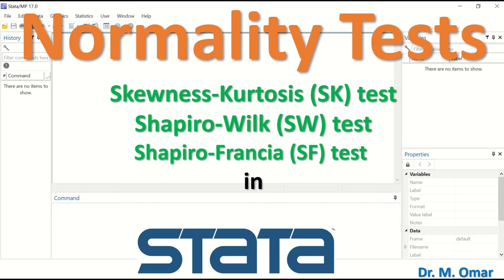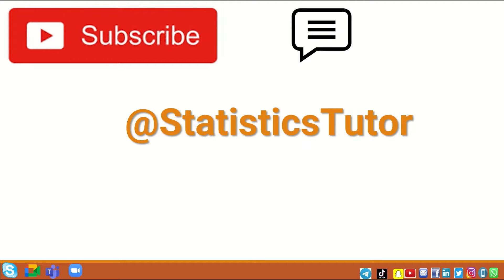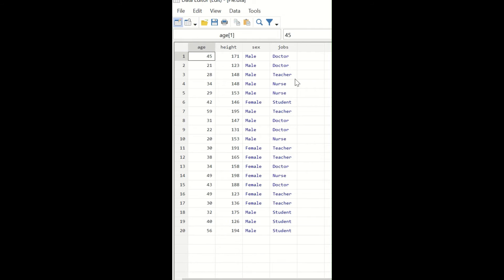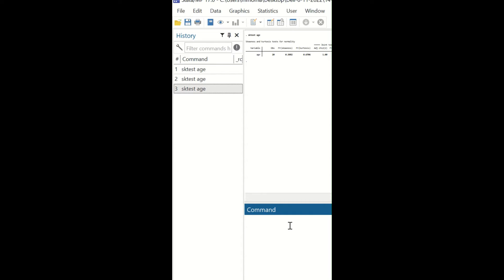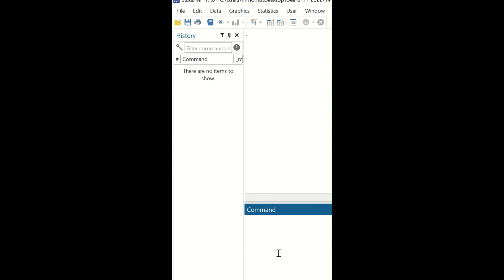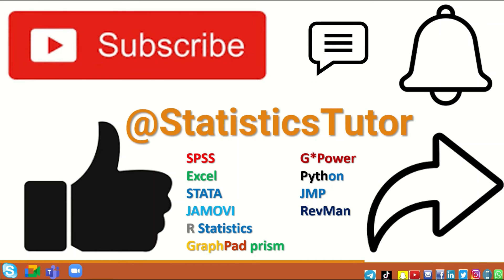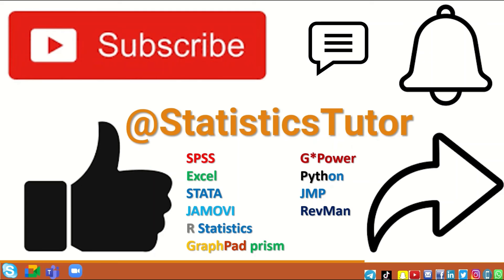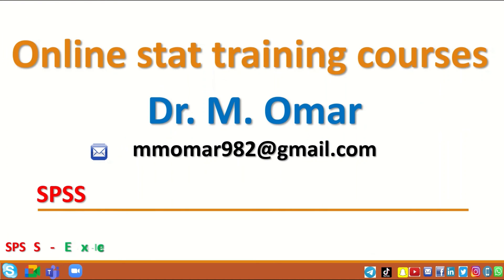Normality tests SK SW SF in STATA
Normal data, parametric, non-parametric, Shapiro Wilk, Skewness, kurtosis, Shapiro Francia, p-value, significance, hypothesis, null, alternative